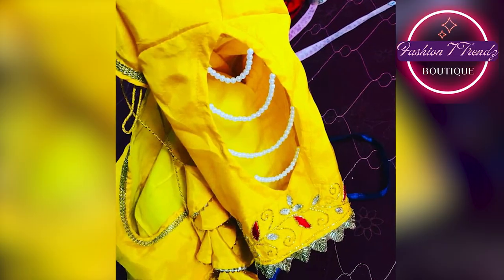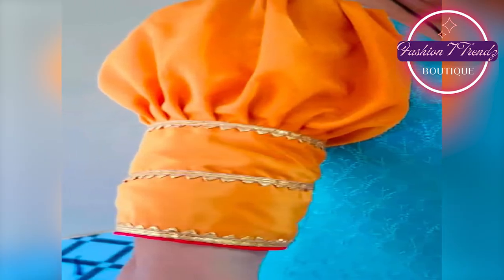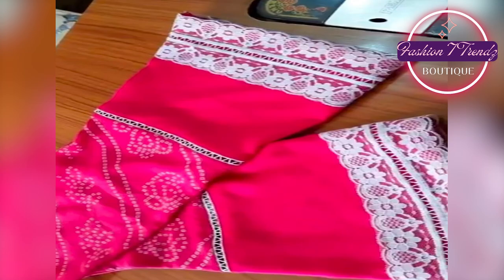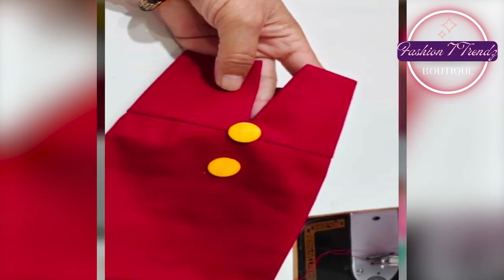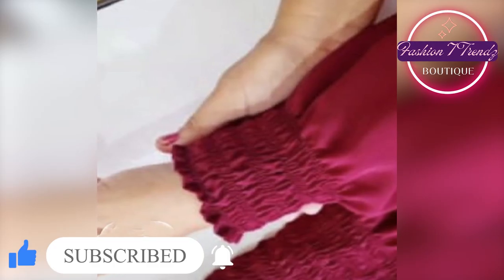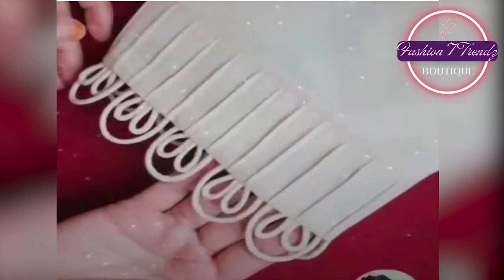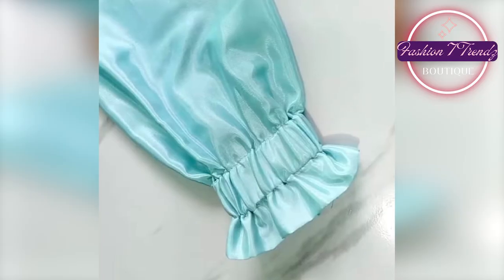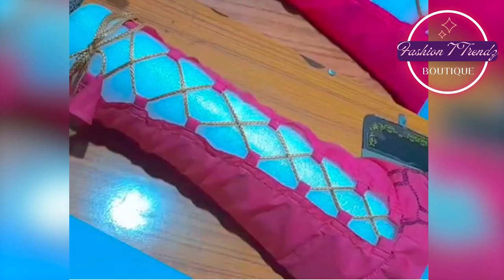Winter Sleeves Design 2024 | Winter Sleeve Design | Bazo Design